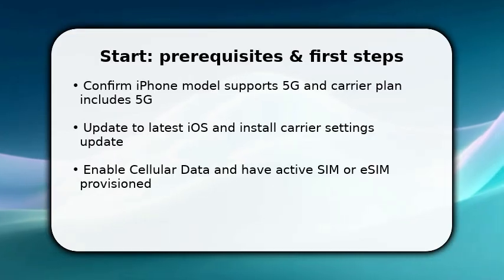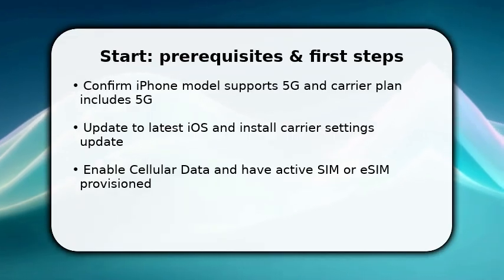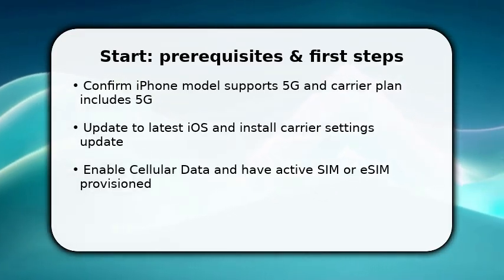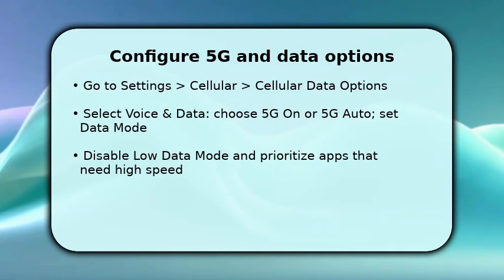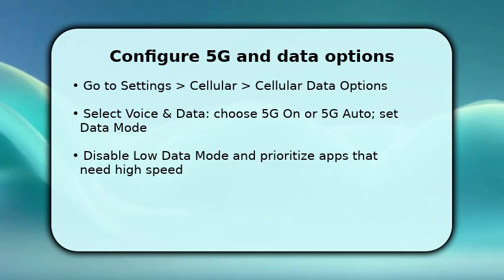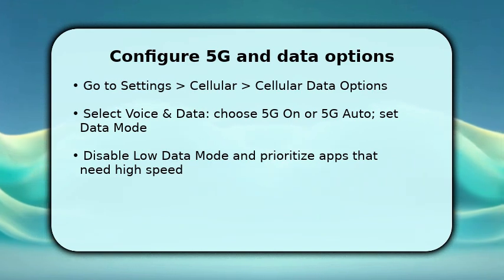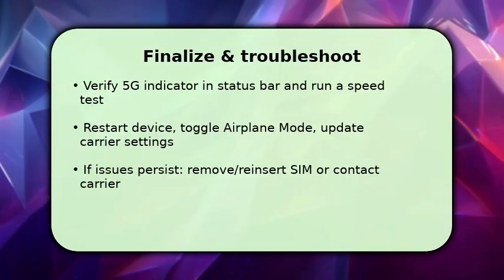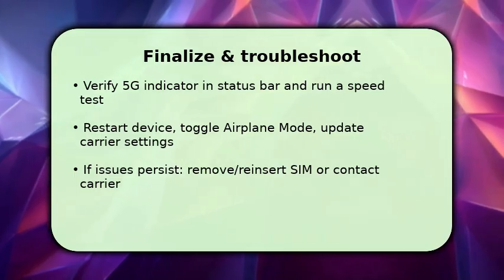How to Use 5g Network in Iphone (updated)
Discover the latest guide on enabling and using a 5G network connection with your iPhone. This updated video covers essential tips, compatibility checks, potential speed benefits, and troubleshooting common issues for seamless connectivity.

enable 5G, iPhone compatibility, speed test 5G, troubleshoot mobile network, connect to 5G iPhone